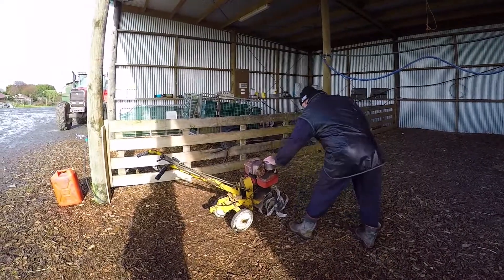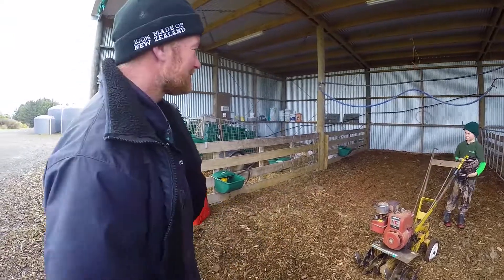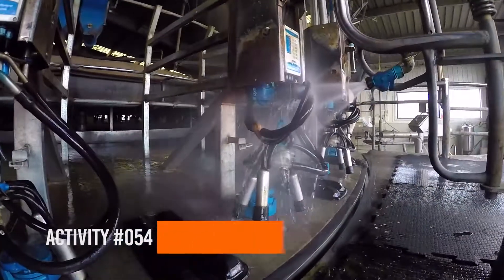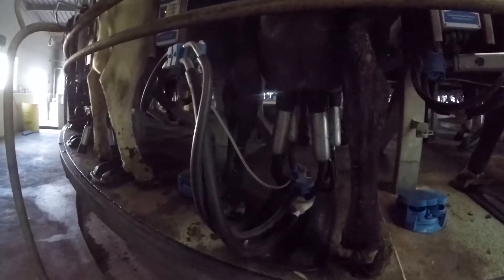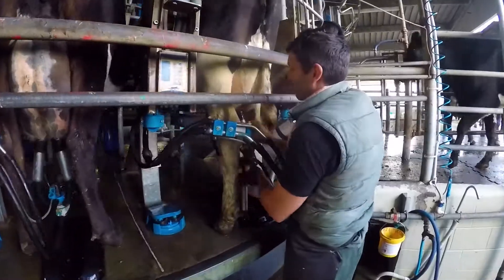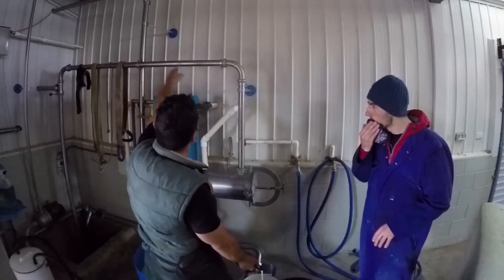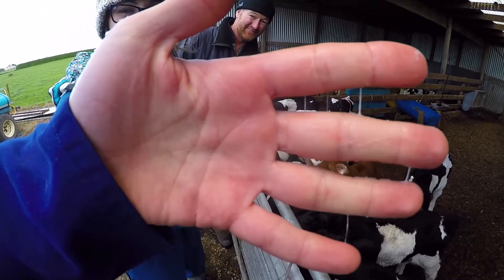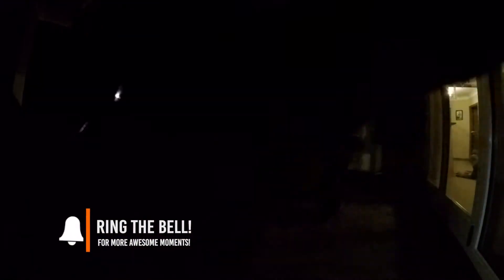🐄 WWOOFing in New Zealand on a Dairy Farm - New Zealand's Biggest Gap Year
Day 51: Today we are seeing what it’s like to WWOOF in New Zealand on a dairy farm in Taranaki! It’s our second day with our WWOOF hosts.

About this video:

Day 51 is our second day with our WWOOF hosts and today we are going to be working on a dairy farm in New Zealand. Join us to see what it’s like to WWOOF in New Zealand!

This morning, Laura is babysitting our WWOOF hosts’ kids while Robin is turning the ground of cow sheds. We then head off to a nearby farm that is currently in its milking season to help out with milking the cows.

We learn how the cows are milked at a dairy farm in New Zealand as part of our WWOOF experience, getting some new insights while on a working holiday in New Zealand. If you want to learn more about dairy farm work in New Zealand for backpackers and working holidaymakers, check out on the BackpackerGuide.NZ website.

365 Days: 365 Activities

Join Robin and Laura from New Zealand’s biggest guide to budget travel in New Zealand BackpackerGuide.NZ as they challenge themselves to 365 Days: 365 Activities in New Zealand! We call it New Zealand’s BIGGEST Gap Year. We aim to show you different aspects of the working holiday in New Zealand experience from work experiences to travel New Zealand experiences.

Read more about WWOOFing in New Zealand on New Zealand’s biggest guide for backpackers